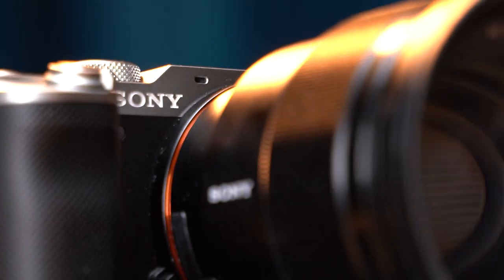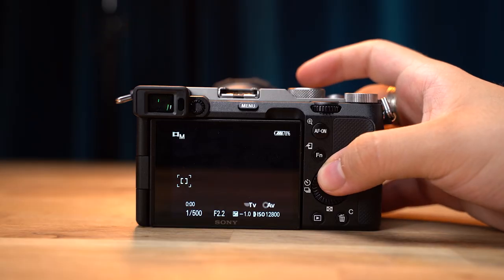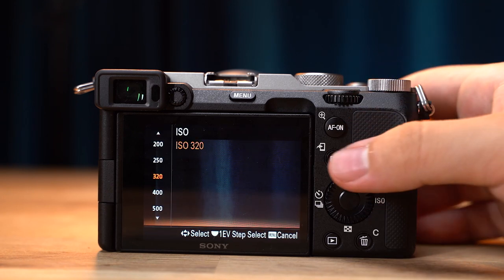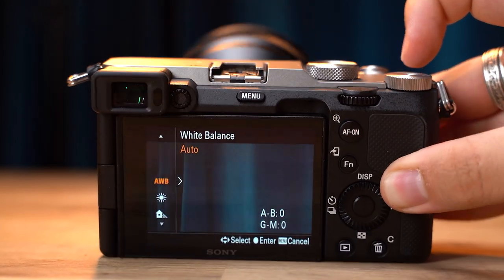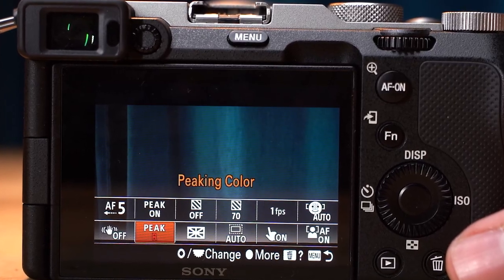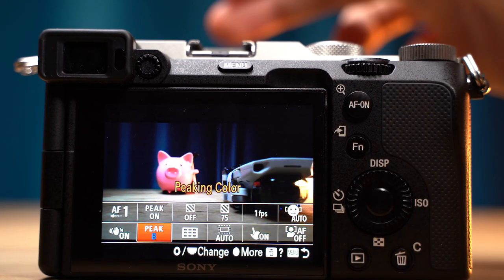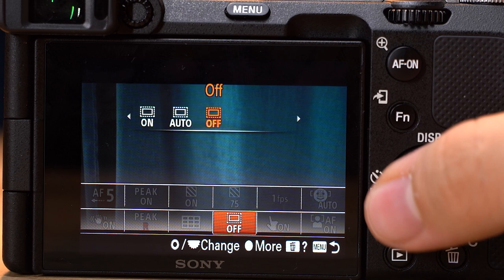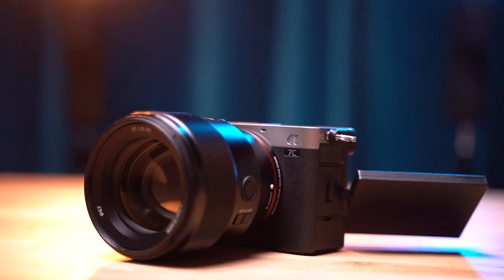How I Setup The Sony A7C For VIDEO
Just how I setup my Sony A7C for video.